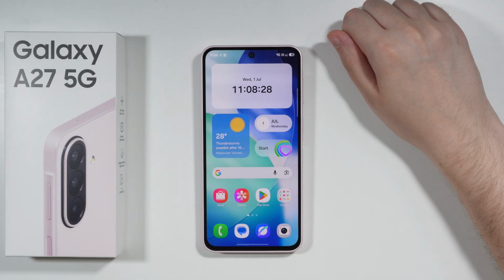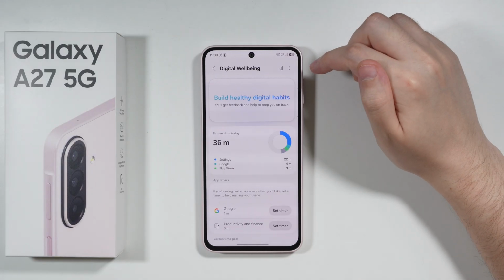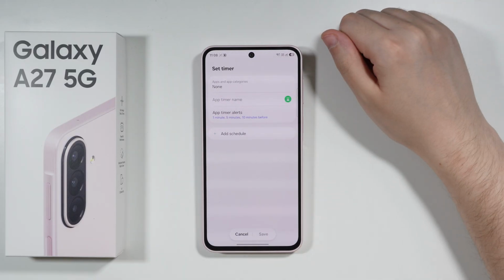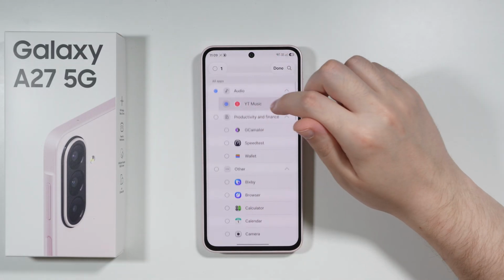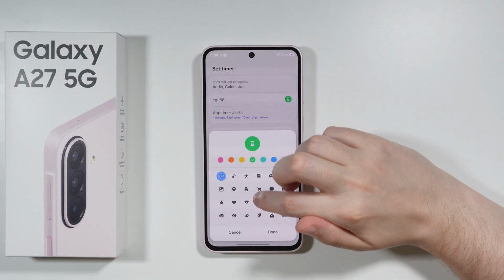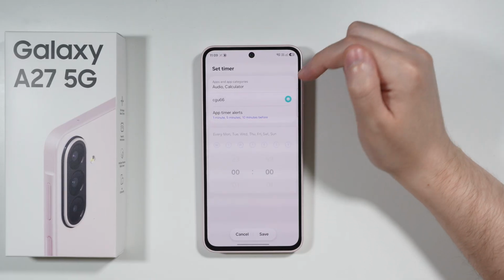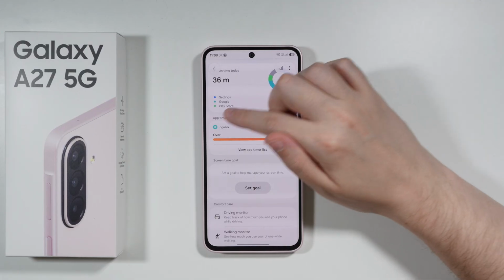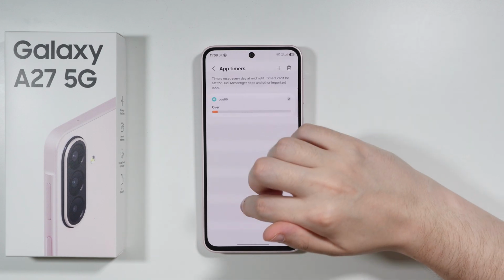Samsung Galaxy A27: How to Set Up App Timers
In this video, I'll guide you through the process of setting up app timers on your Samsung Galaxy A27. This feature helps you manage your screen time by allowing you to limit how long you can use specific apps each day. Follow these simple steps to customize your app usage and create a healthier balance with your device.